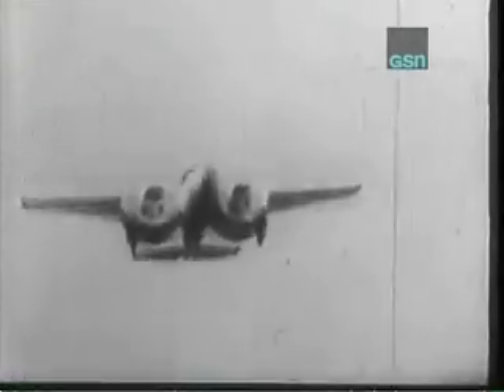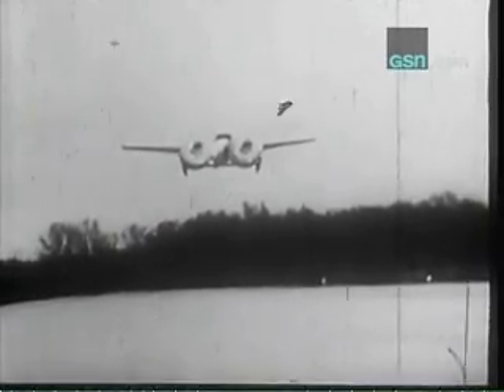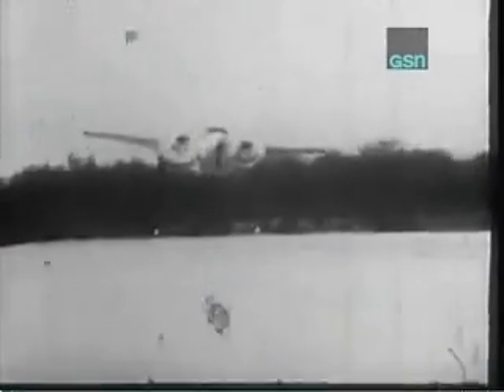Custer Channelwing in Flight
Channelwing in flight excerpted from "I've Got a Secret"... hosted by Steve Allen. This appears to be from the 1964 season.